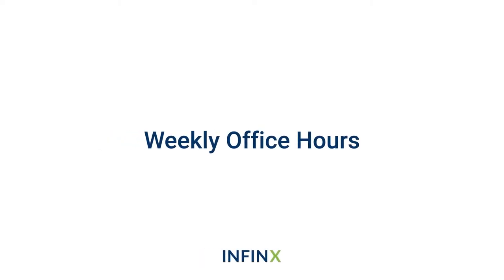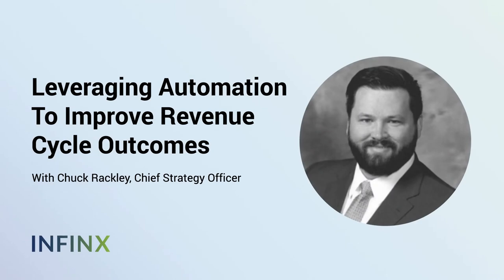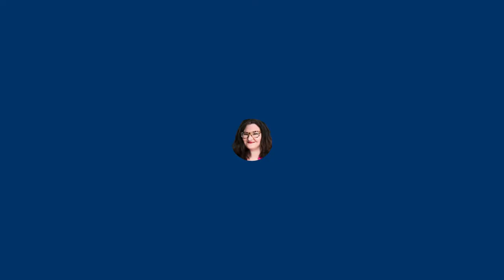Leveraging Automation To Improve Revenue Cycle Outcomes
With declining reimbursements and staffing challenges, health systems and providers are struggling to improve reimbursement and reduce revenue leakage.  Infinx Chief Strategy Officer, Chuck Rackley, will cover how automation can make a positive impact on revenue results.